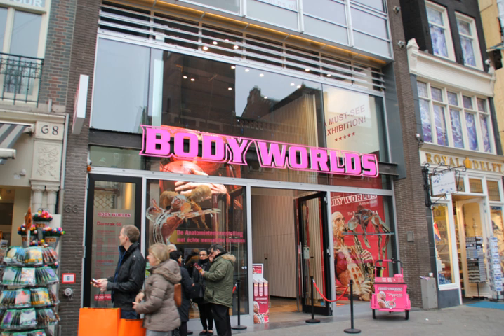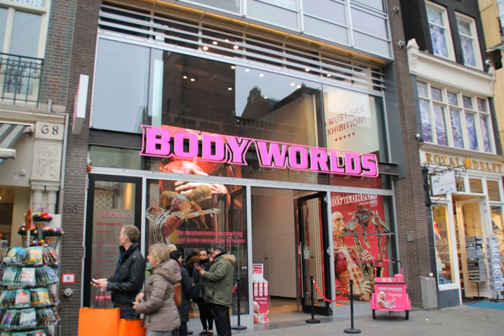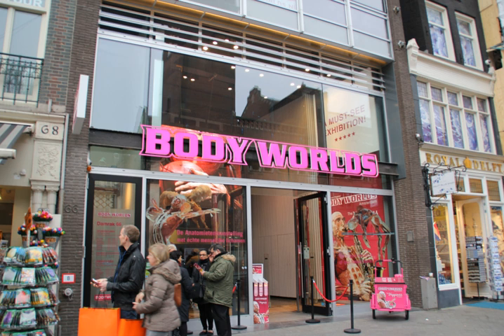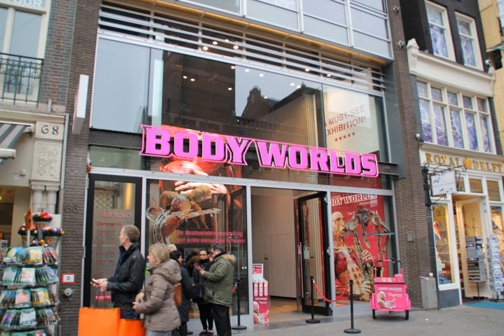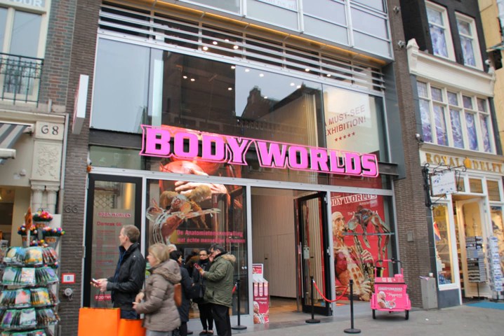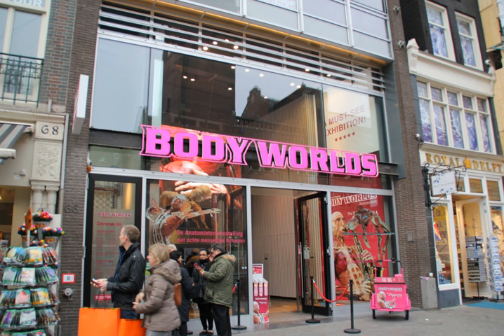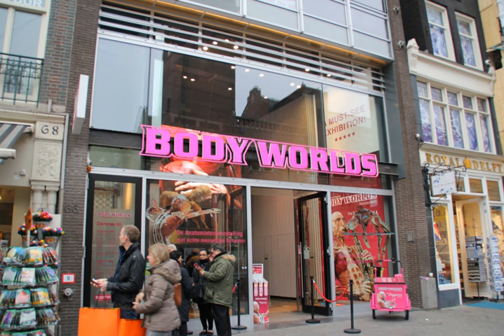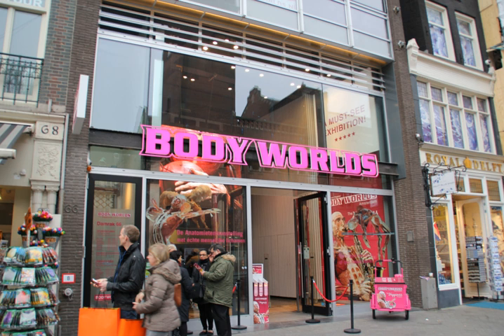Body Worlds | Wikipedia audio article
00:01:08 1 Description
00:03:04 2 Exhibitions
00:05:33 3 Education
00:06:06 4 Regulatory framework
00:06:16 4.1 Czech Republic
00:06:38 4.2 France
00:07:41 4.3 United Kingdom
00:07:50 4.3.1 England and Wales
00:08:44 4.3.2 Scotland
00:09:46 4.4 United States
00:11:18 4.4.1 California
00:12:00 4.4.2 Florida
00:12:42 4.4.3 Hawaii
00:13:30 4.4.4 New York
00:13:56 4.4.5 Pennsylvania
00:14:15 4.4.6 Washington
00:14:33 5 Controversies
00:14:42 5.1 Consent
00:18:54 5.2 Import laws
00:19:42 5.3 Ethical concerns about cadaver displays
00:21:58 5.4 Religious objections
00:22:20 5.5 Sex plastinate
00:22:46 5.6 Lessening donor organ availability
00:23:28 5.7 Press limitations
00:24:16 5.8 Sale of plastinates
00:25:03 6 Competitors
00:27:38 7 See also

- Socrates

SUMMARY
Body Worlds (German title: Körperwelten) is a traveling exposition of dissected human bodies, animals, and other anatomical structures of the body that have been preserved through the process of plastination. Gunther von Hagens developed the preservation process which "unite[s] subtle anatomy and modern polymer chemistry", in the late 1970s.
A series of Body Worlds anatomical exhibitions has toured many countries worldwide, sometimes raising controversies about the sourcing and display of actual human corpses and body parts. Nevertheless, Von Hagens maintains that all human specimens were obtained with full knowledge and consent of the donors before they died, and his organization keeps extensive documentation of this permission. Von Hagens emphasizes both educational and artistic aspects of his complex and innovative dissections, and offers online teaching guides for educators. He also tries to distinguish his efforts from those of competitors who may have been less thorough in obtaining advance permission from their specimen sources.